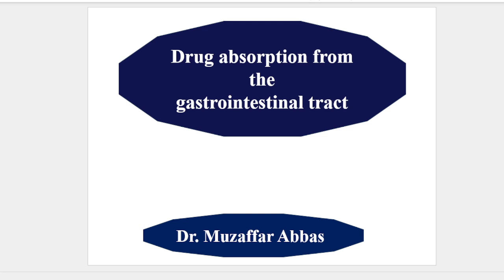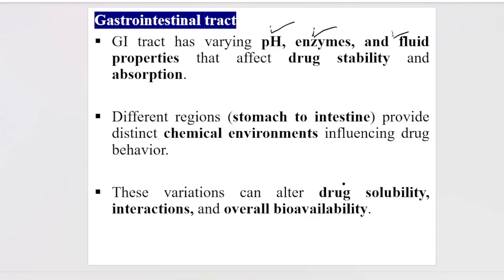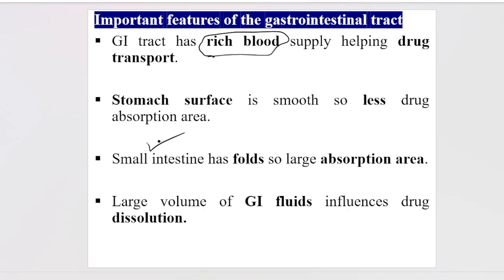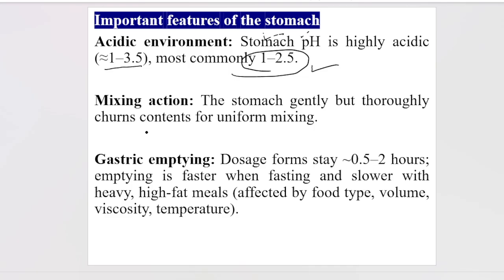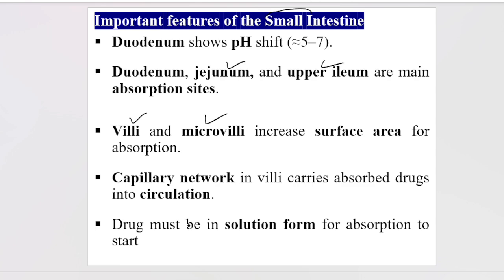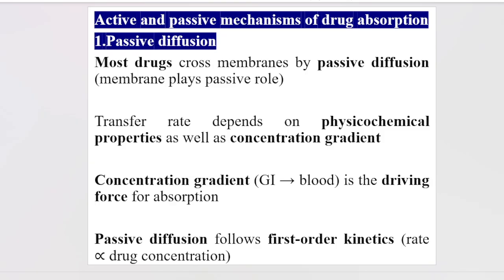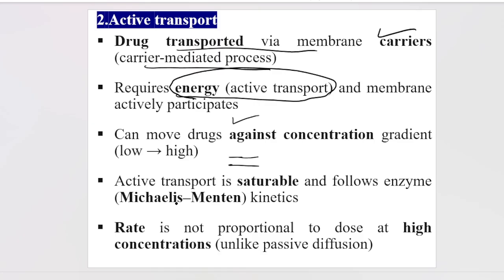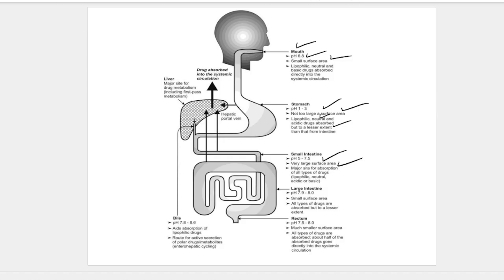Drug absorption, Passive and Active Drug Absorption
This lecture is about the Drug absorption from GIT and Absorption Mecanisms